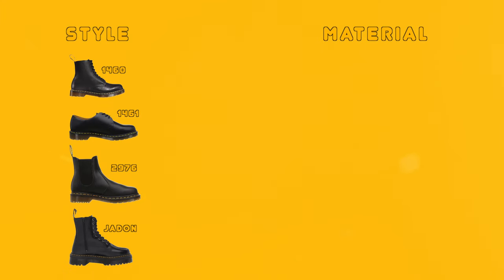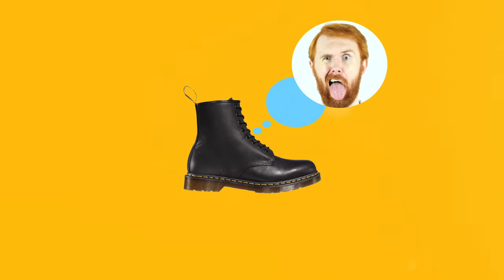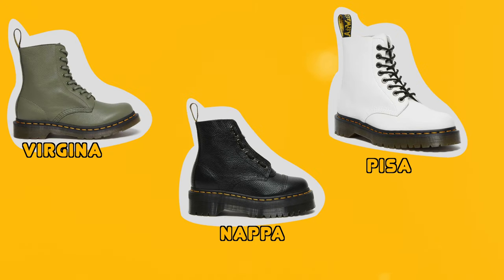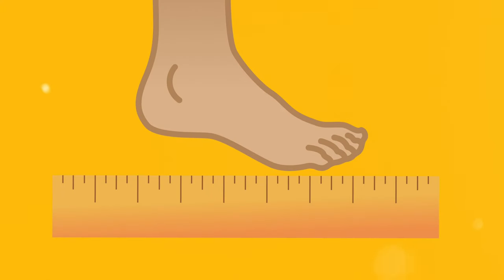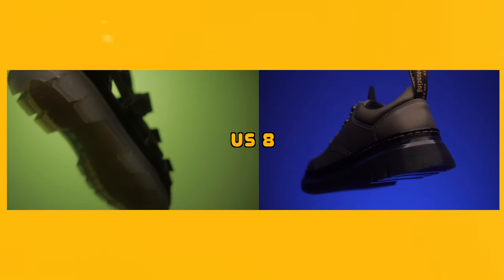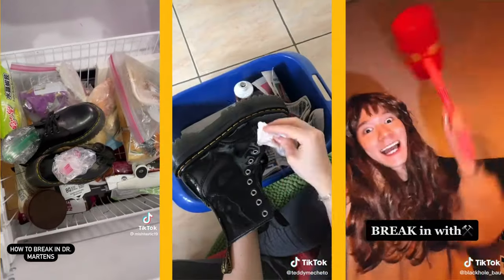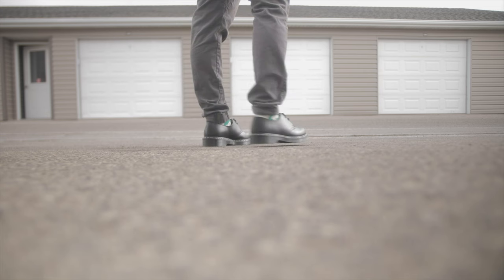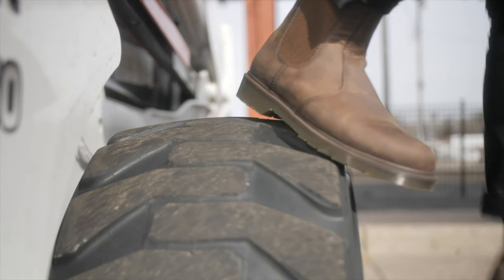Beginner's Guide For Dr Martens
Looking for a stylish, affordable pair of shoes to wear every day? Look no further than Dr Martens! In this beginner's guide, we'll teach you all about this popular brand and what to expect when shopping for Dr Martens.

From the basics of sizing to tips for finding the perfect pair of Dr Martens, this guide will have you walking in style in no time! With Dr Martens, you'll enjoy years of wear and tear without breaking the bank. So don't miss out – get this beginner's guide to Dr Martens today!

GEAR / EQUIPMENT I USE FOR MY VIDEOS